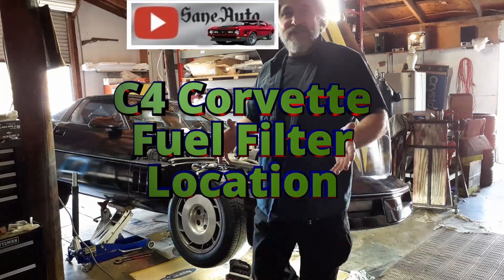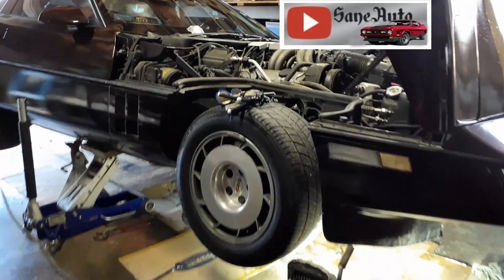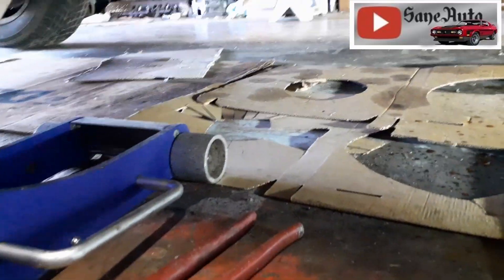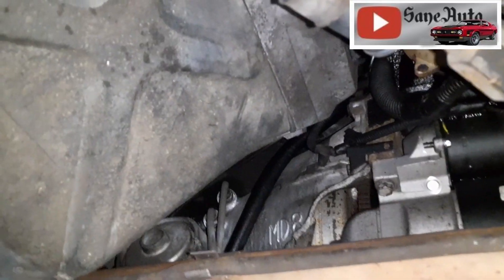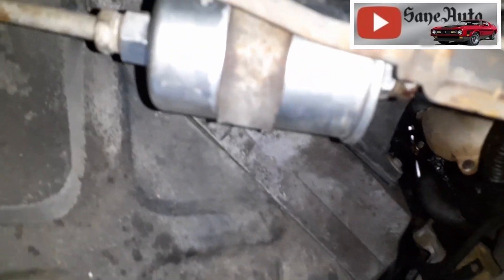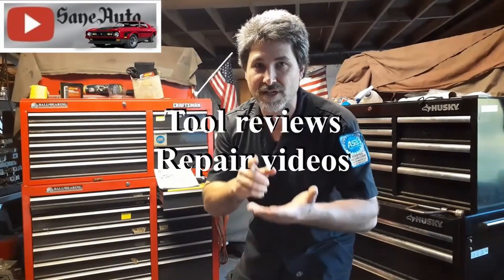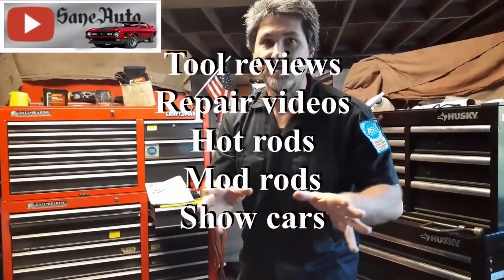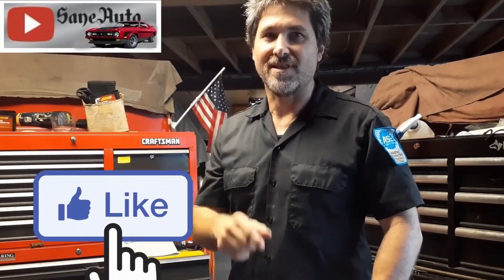Where is the Corvette Fuel filter located at on a C4 Vette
In this car repair DIY video, I show you where the Fuel filter is located. How to replace the fuel filter is simple and self-evident when you see it.
The 1985 Chevy Corvette Fuel Filter is located under the passenger side just inside the frame rail near the forward jacking location.

Favorite Tools:
1) Milwaukee Fuel Impact wrench
2) Ryobi cordless ratchet P344
3) Ryobi 3/8 cordless impact wrench
4) Great starter socket set
5) Victor Allen Coffee
6) Black and Decker cordless
7) Easy entry-level code scanner
8) Blutooth Scanner OBD2 code reader $20
9) NOCO Boost HD GB70 Lithium Jump Start Battery Booster

Supplies:
1) Dielectric Grease
2) Antisieze
3) Thread-locker Loctite
4) Transmission assembly lube
5) Rislone Zinc oil additive

2) HP Pavilion 15 CC Intel Core i7 8850U 12GB Ram 1TB Hard-drive Touch Screen Laptop 8th Generation Intel Core i7-8550U Quad-Core Processor 1.8Ghz, (4GHz with Intel Turbo Boost)/ 12 GB DDR4-2133 SDRAM Memory/ 1TB 5400RPM SATA Hard Drive
3) Nikon D3400 DSLR Camera
4) GPS Promark Shadow drone
5) 3 Axis stabilizer